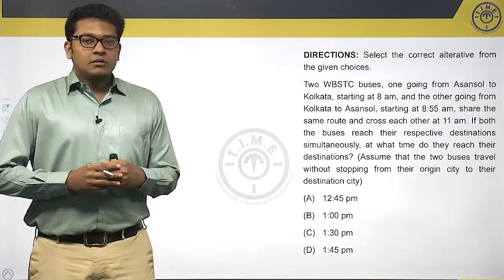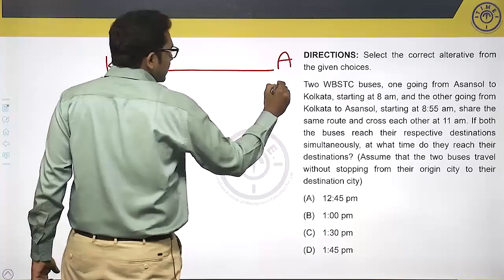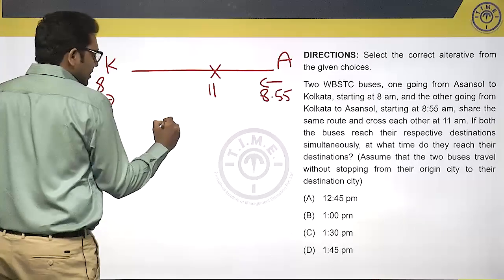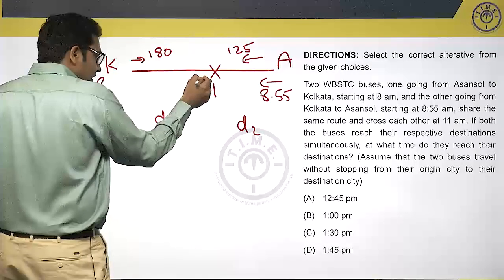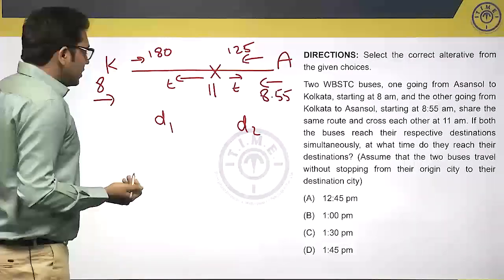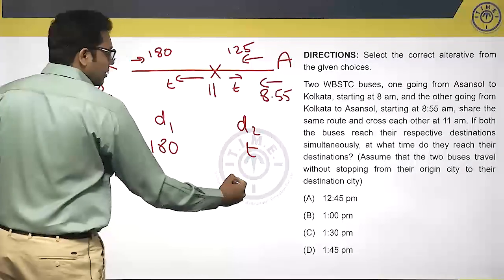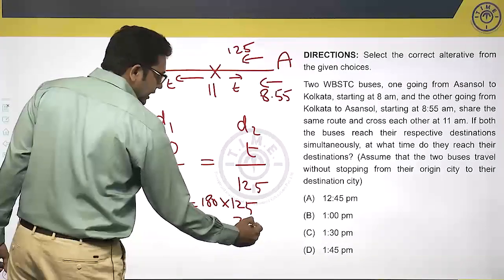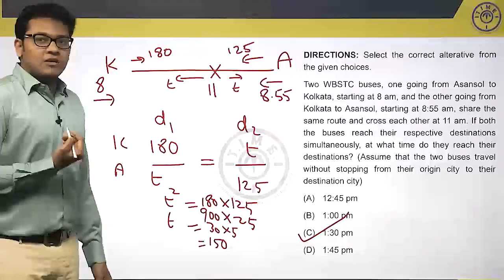CAT-QA Time and Distance-8